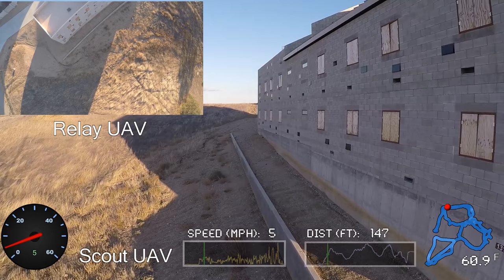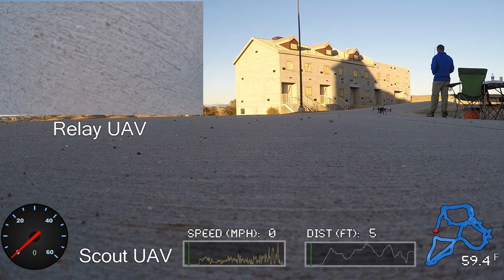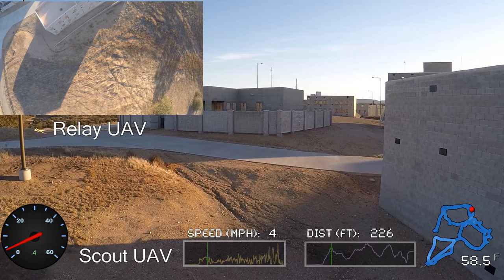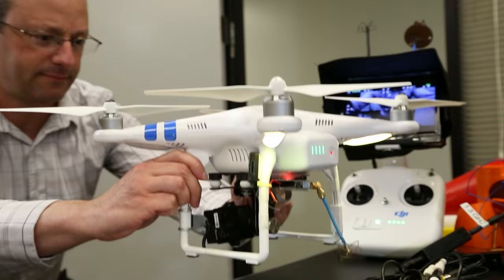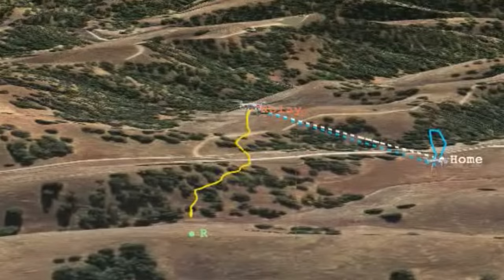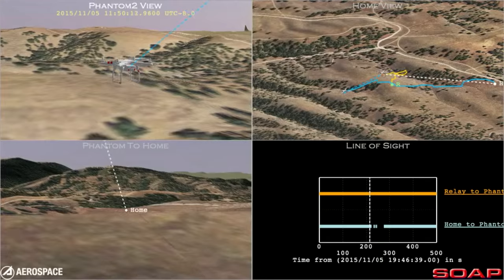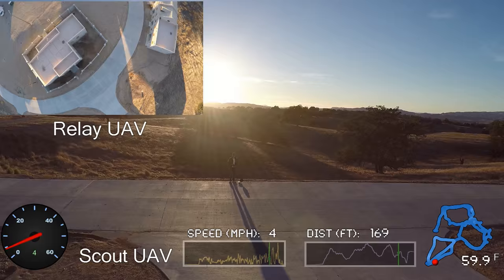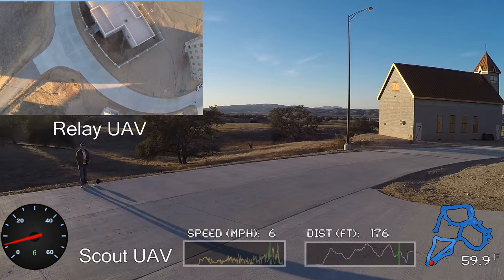Beyond the Line of Sight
Unmanned aerial vehicles (UAVs) have their limitations, and one of them is that many vehicles can’t be controlled if they are out of the line of sight of their controller. The Aerospace Corporation team of John Coggi, Jeff Lang, and Dr. Jeff Padin has successfully demonstrated a way to get around the problem.